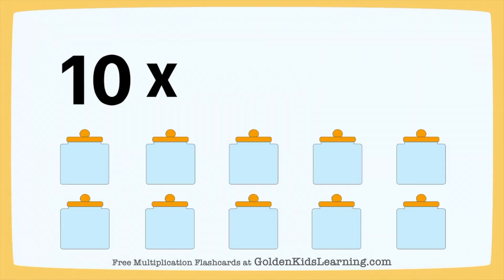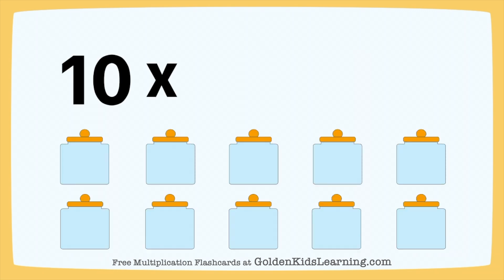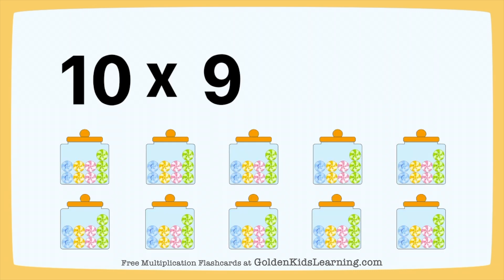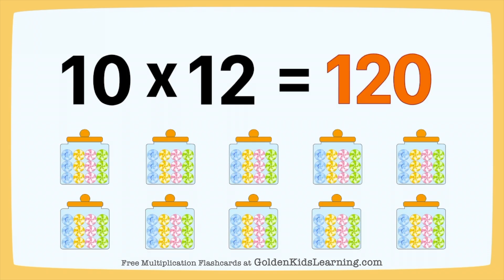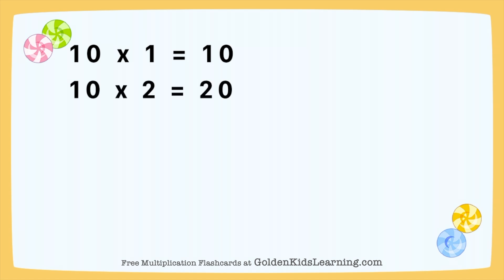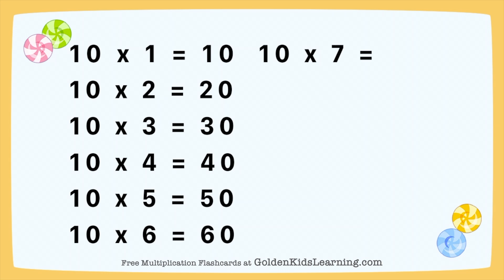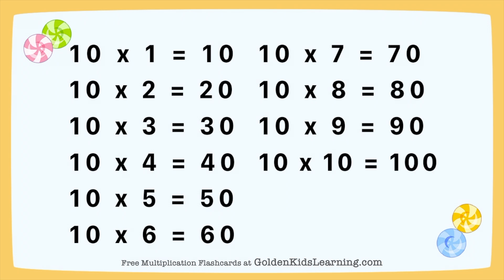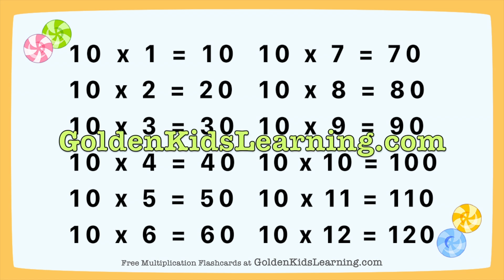Multiplication Concept Multiply by 10 | Times 10 Table | Golden Kids Learning